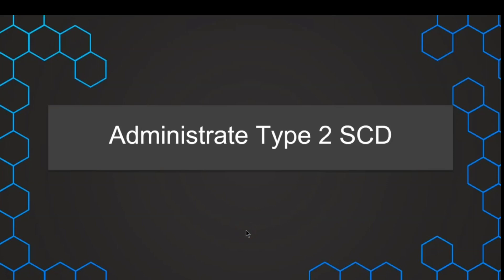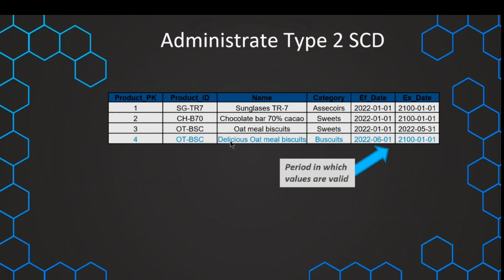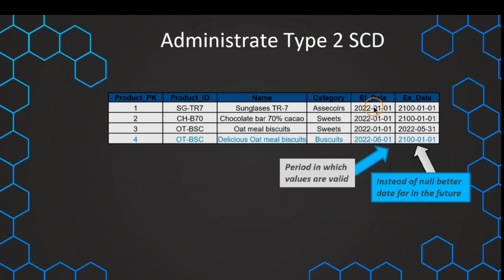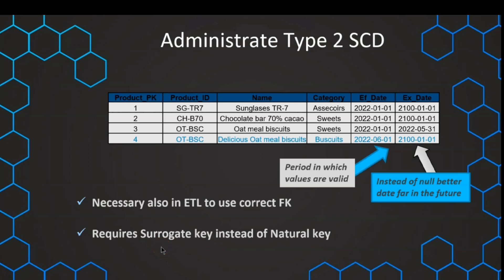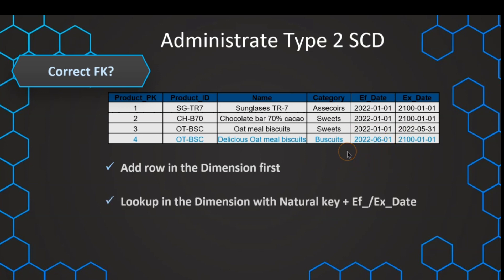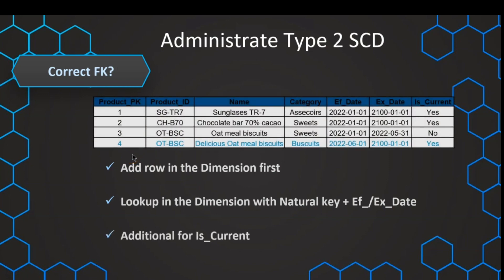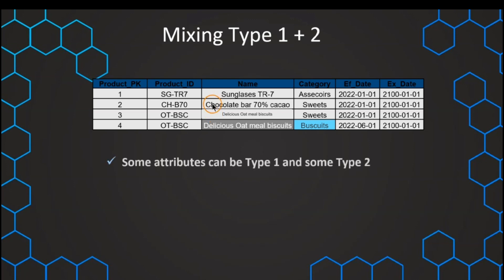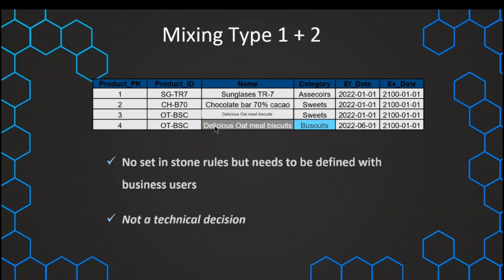Administering Mixed Type 1 and Type 2 Dimensions: Navigating Type 2 Dimensions with Added Attributes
Administering Mixed Type 1 and Type 2 Dimensions! 🔄 In this insightful session, we'll explore the complexities of managing dimensions with a mix of Type 1 and Type 2 approaches, along with diving into the Type 3 addition attribute technique.

🔍 Understanding Mixed Type 1 & Type 2: We'll start by demystifying the challenges and advantages of administering dimensions that combine both Type 1 and Type 2 strategies. Discover how this hybrid approach strikes a balance between data accuracy and historical preservation.

🔄 The Art of Type 2: Learn how administrators handle Type 2 dimensions, where new rows are added to capture changes while maintaining historical records. Understand the mechanics of managing evolving data without sacrificing data integrity.

📊 Incorporating Type 1: Join us as we delve into the Type 1 approach, where updates overwrite existing data. Explore how administrators effectively balance the need for up-to-date information with historical tracking.

💡 Embracing Type 3 - Addition Attribute: We'll explore the Type 3 technique, involving the addition of new attributes to existing rows. Witness how this approach enhances data analysis without the complexity of full Type 2 modeling.

🚀 Real-Life Scenarios: Witness how businesses and organizations administer dimensions with mixed Type 1 and Type 2 strategies. From retail to healthcare, we'll showcase practical use cases of these approaches in action.

🎯 Who should watch this video? Database administrators, data professionals, and anyone eager to navigate the intricacies of administering mixed type dimensions and incorporating Type 3 attributes will find immense value in this session.

Hit the play button now to embark on this enlightening journey into administering mixed Type 1 and Type 2 dimensions, along with exploring Type 3 addition attributes. Let's master the art of data dimension administration together! 🔄📊🚀